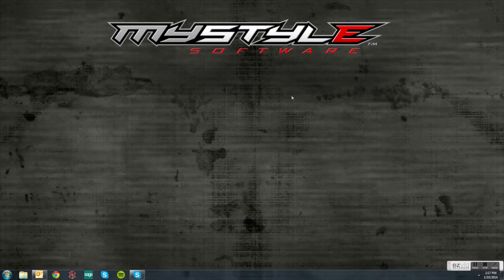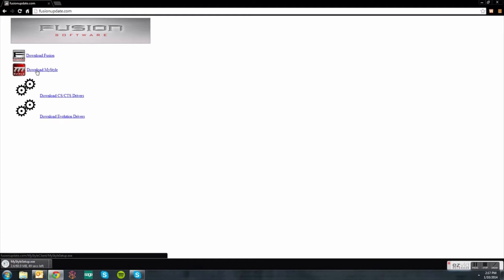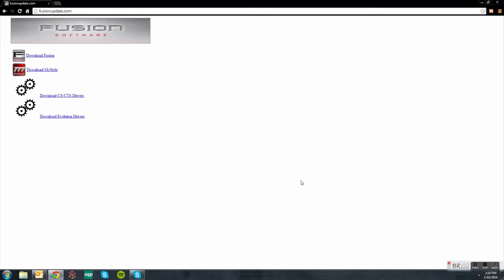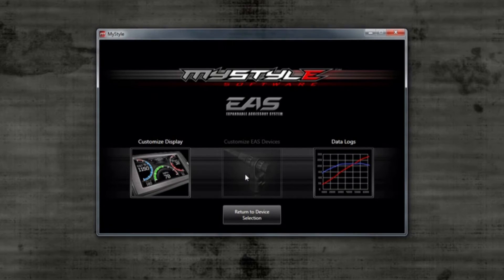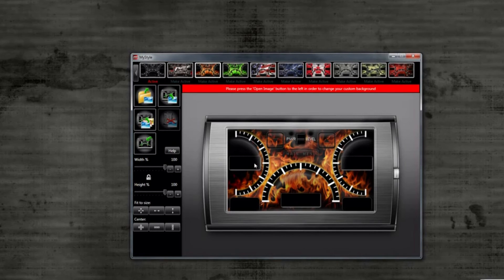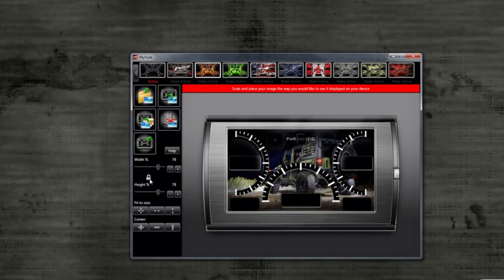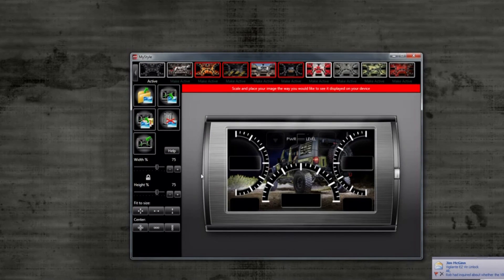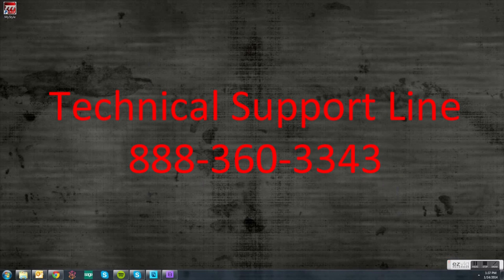MyStyle Download Tutorial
This video will show you how to download our MyStyle Updating Software.